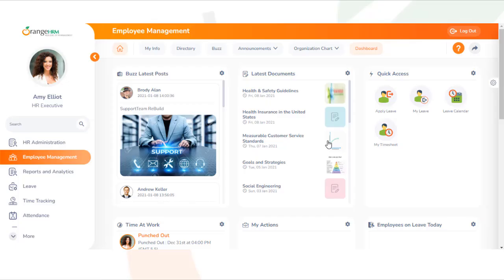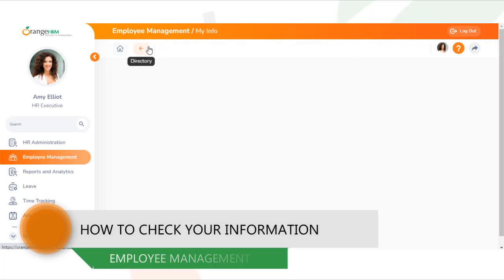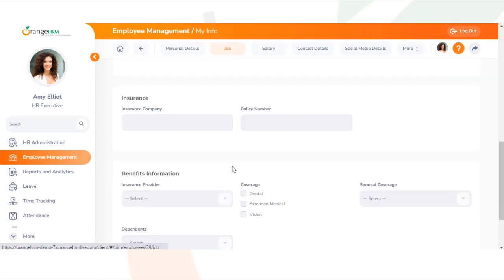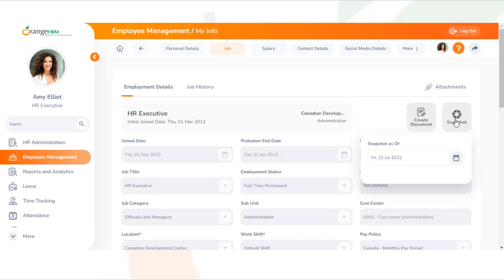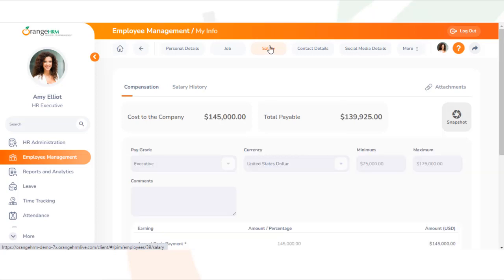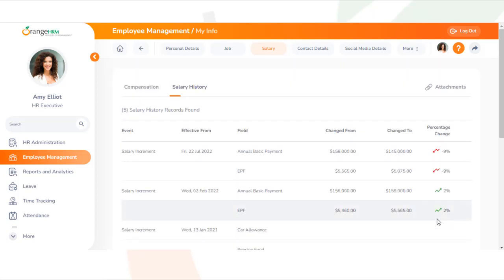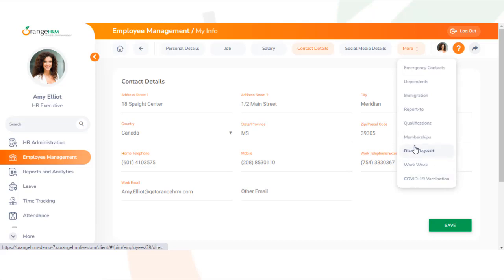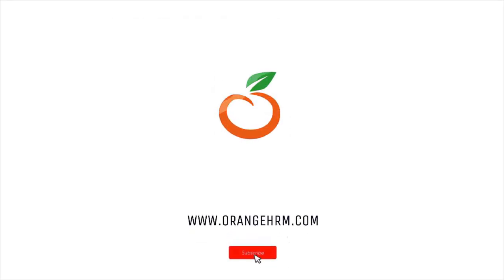How to view my information